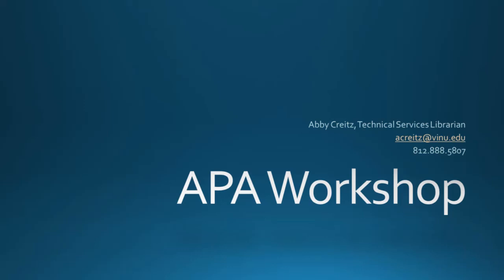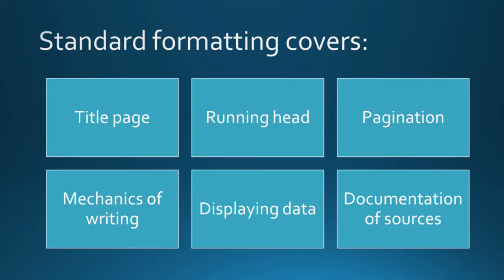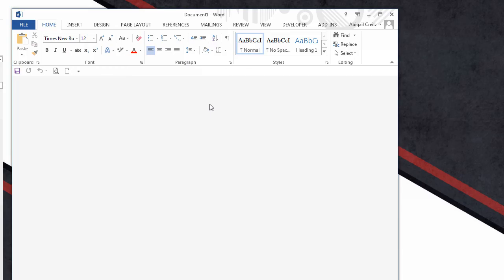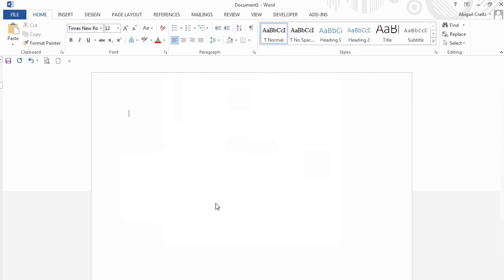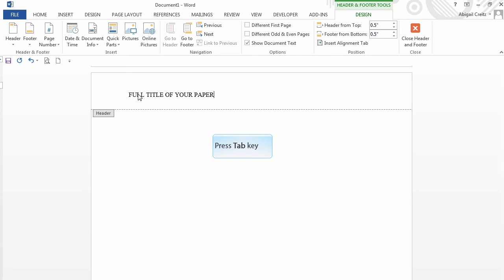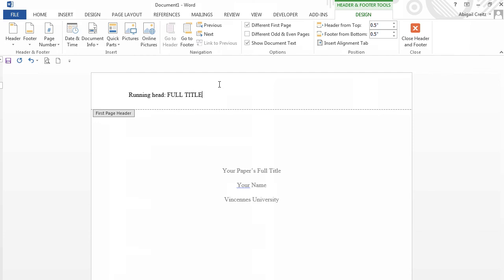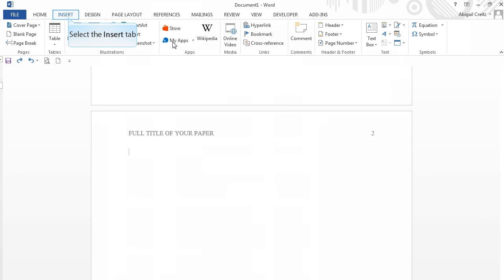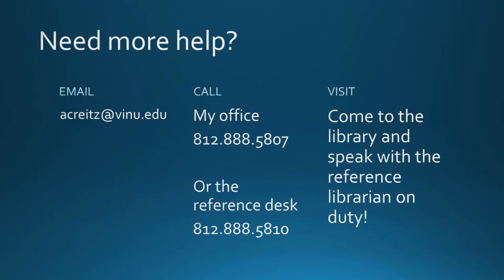APA: Formatting Microsoft Word 2010 Document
This is the first of three tutorials on APA for Vincennes University's Nursing Department. This tutorial covers formatting a paper in Microsoft Word in accordance with the APA manual of style.